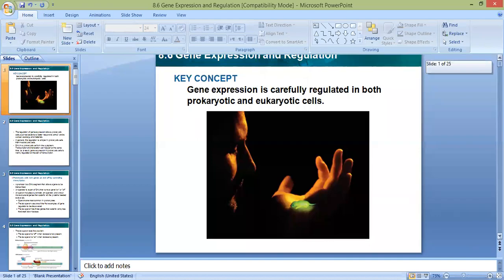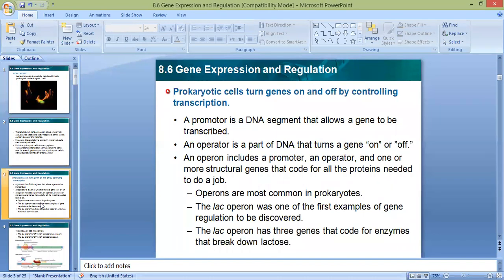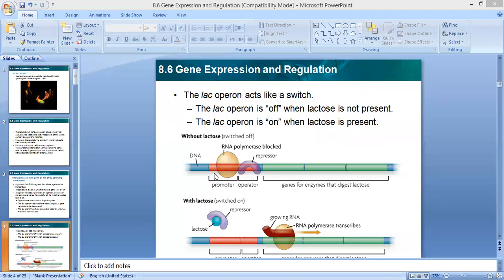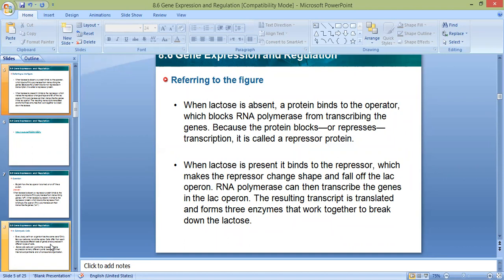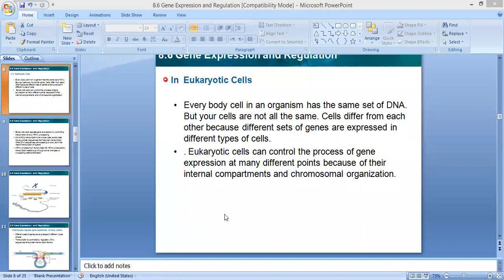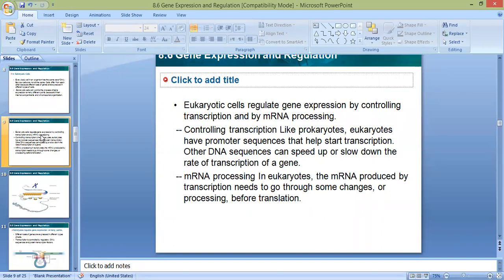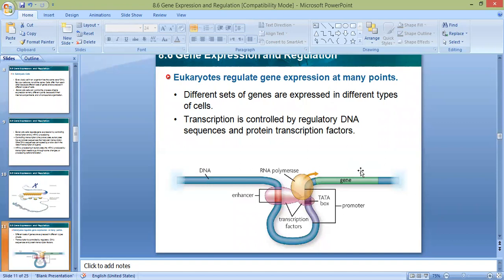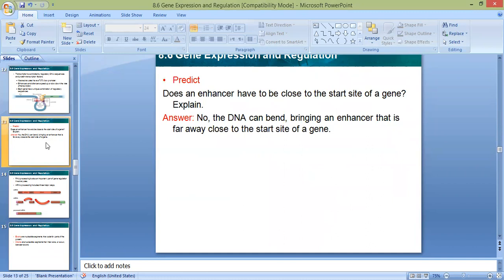Chapter8 sec 6 Gene Expression and Regulating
Power point presentation and Visual learning